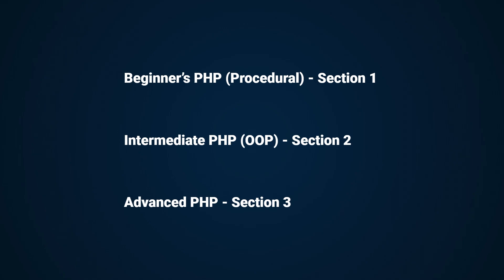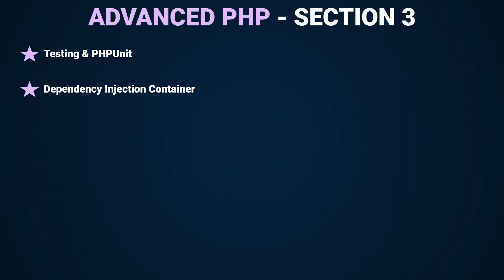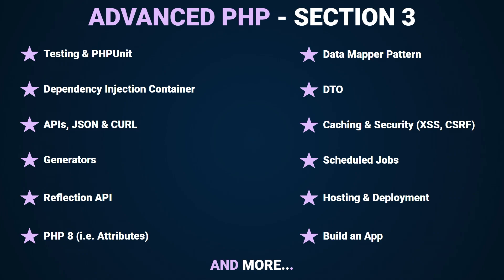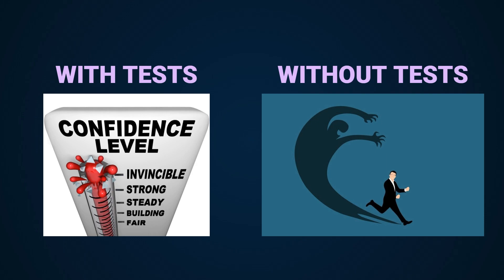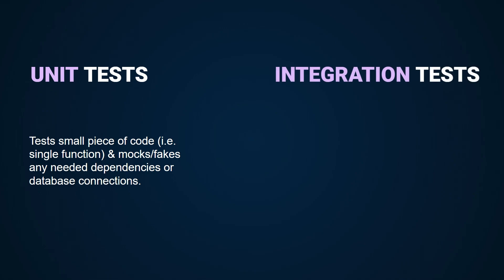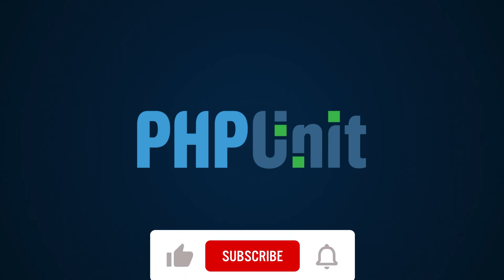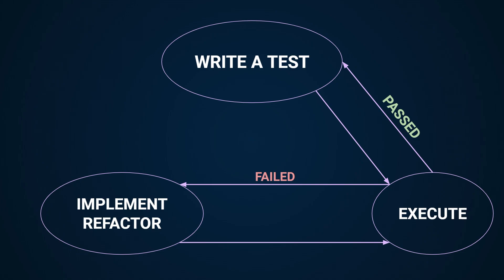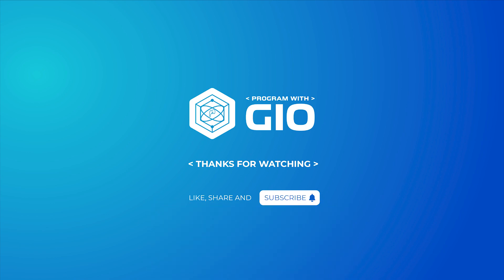PHP OOP Tutorial Section 3 - Intro to Testing - Full PHP 8 Tutorial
In this video, we review what will be covered & what you can expect in section three of the series as well as a basic introduction to testing.